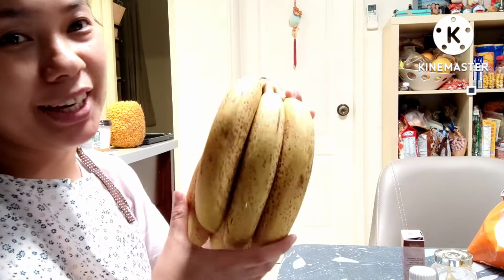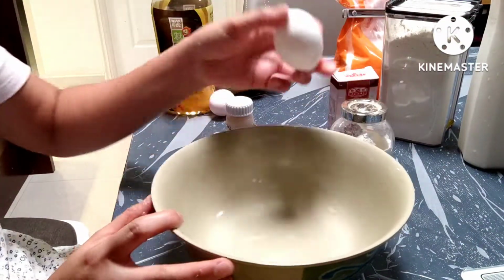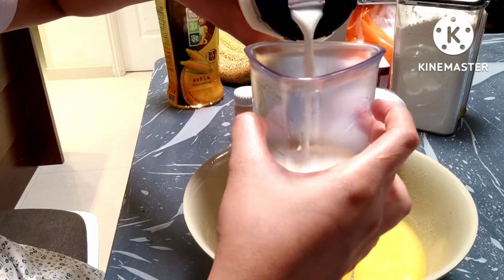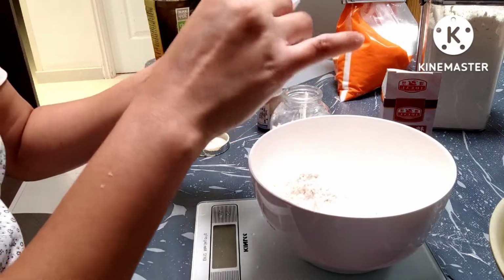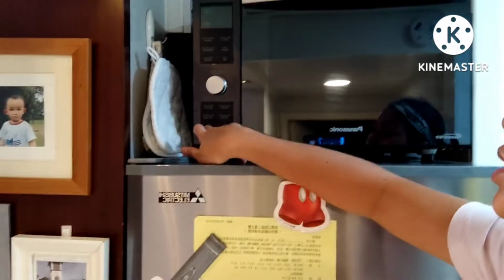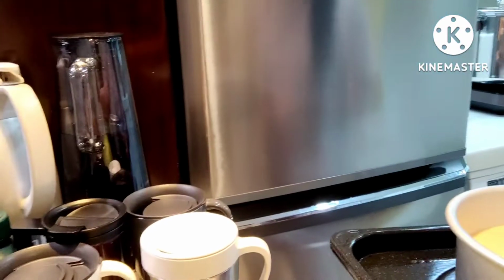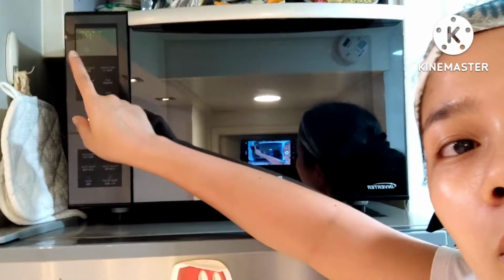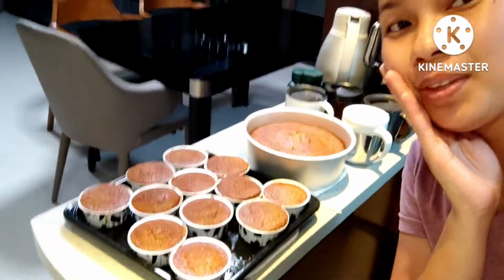how to make banana cake/rhyn's recipe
How to make banana cake?
Irene's Recipe
Ingredients: 3pieces banana, 2eggs, 180ml oil, 150g white sugar, 80ml milk, 3drops vanilla, salt,190g flour, 5g baking powder, 5g baking soda
preheat the oven 170°
cook for 50mins.